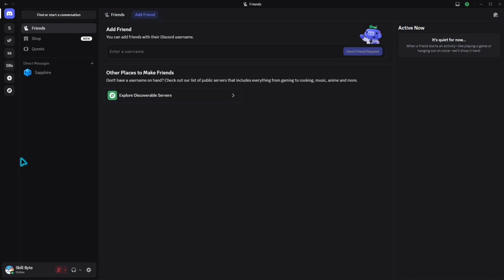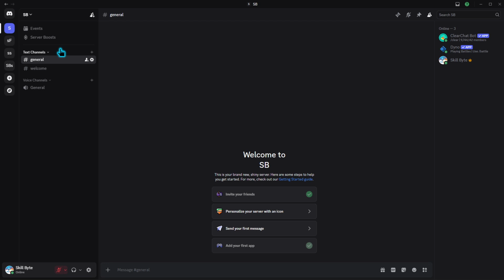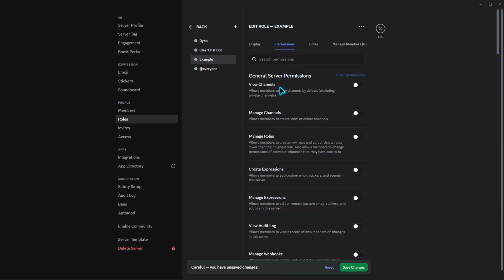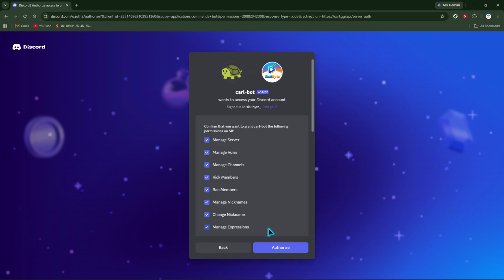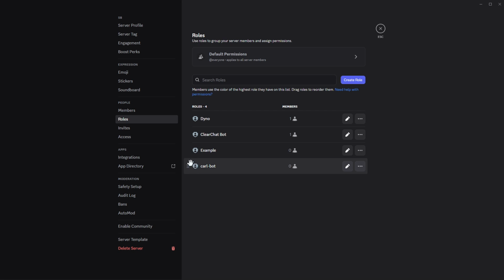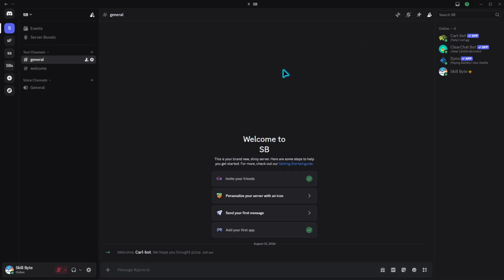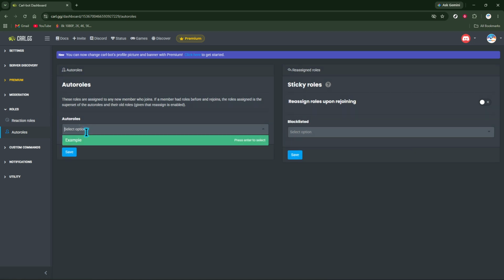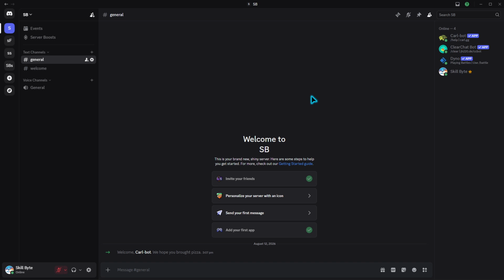How To Automatically Give A Role In Discord [2026 Guide]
How To Automatically Give A Role In Discord